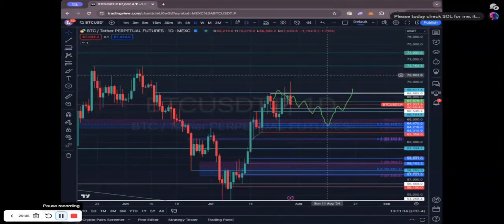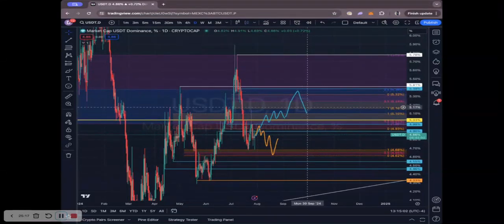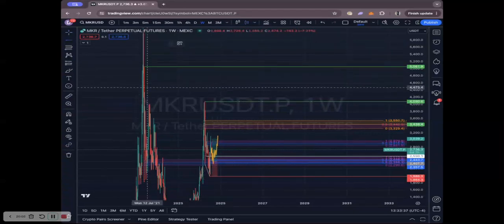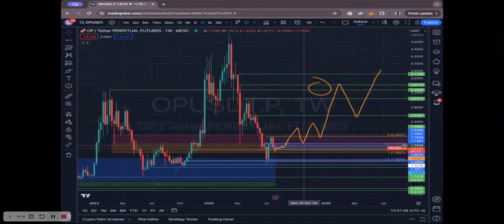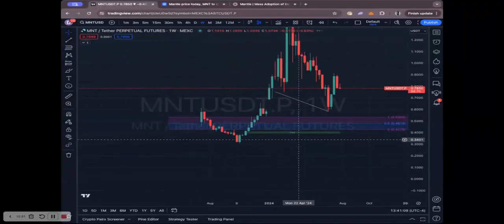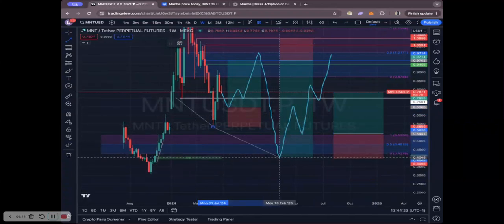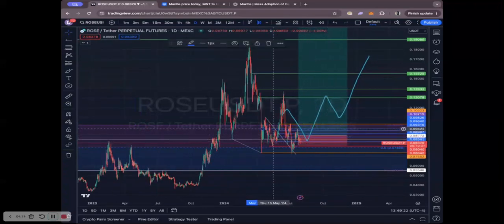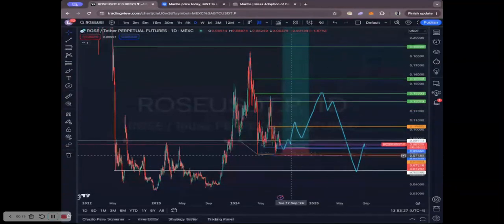Dot Cipher's LiveStream:Market Analysis,(BTC,ETH AND ALTCOINS)-Foxian LiveStream